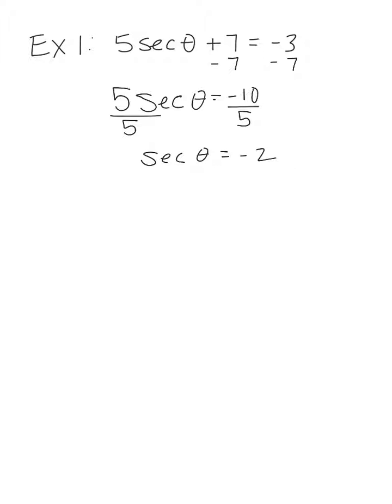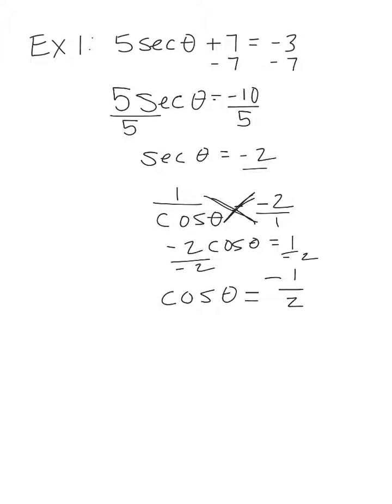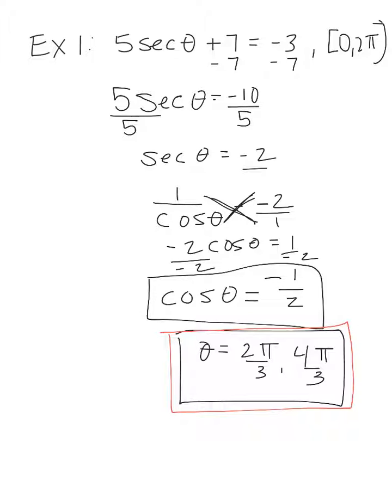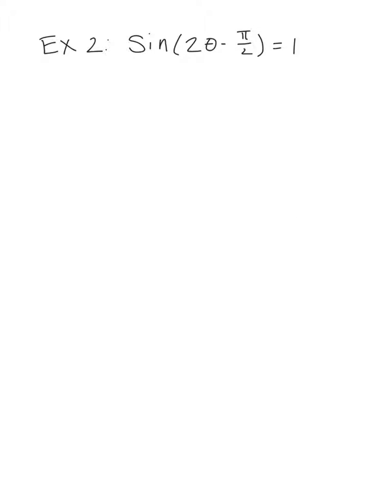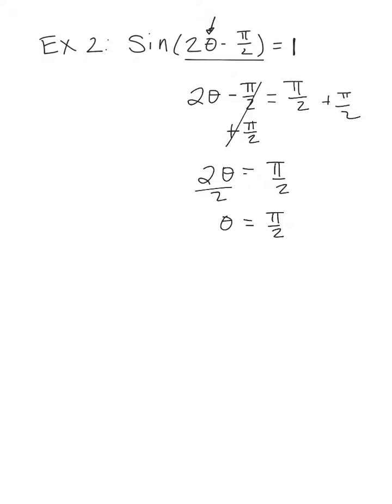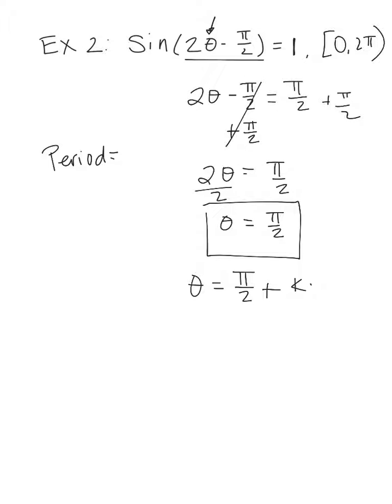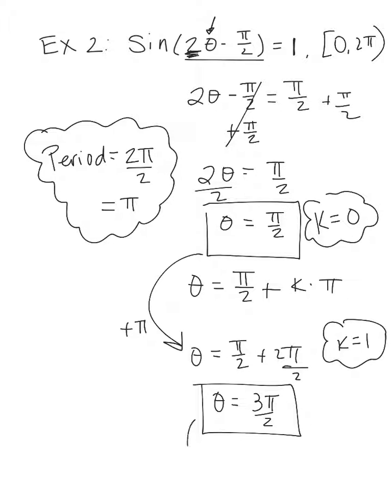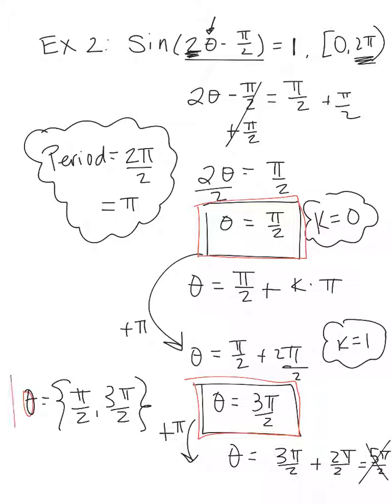Math 112 6.3 more examples